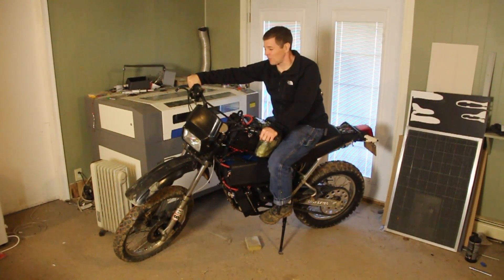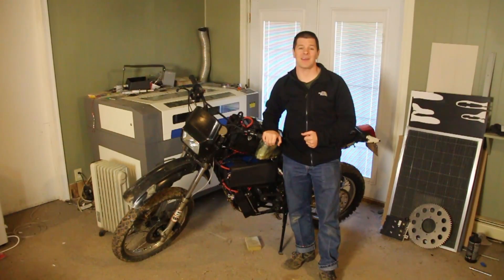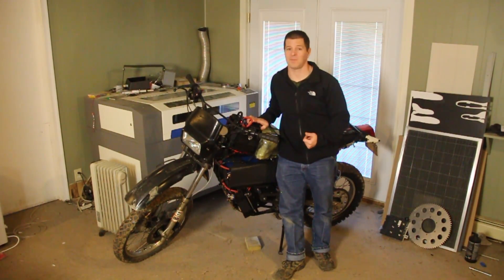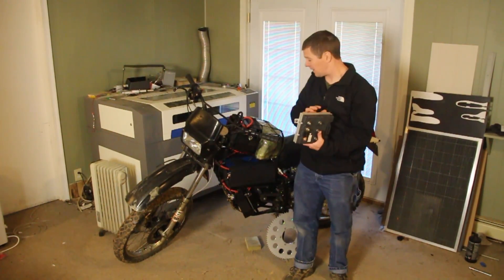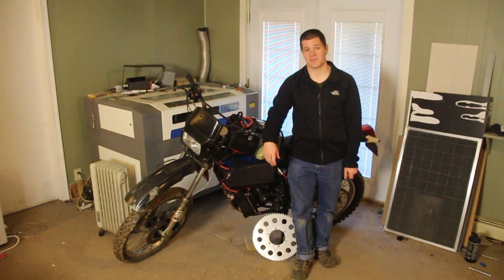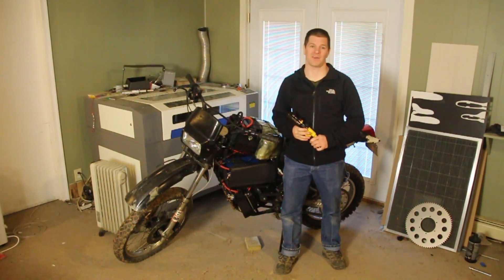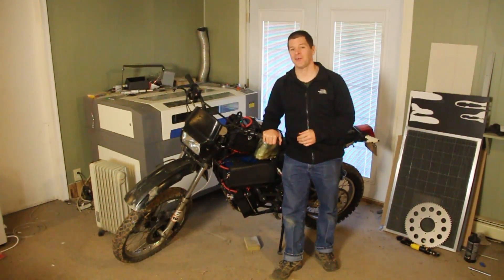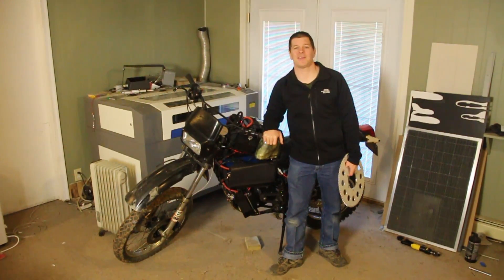12 Important lessons you will learn when building an electric motorcycle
These are what I believe are the 12 most important lessons a person will learn when building an electric motorcycle.  It is best to learn these the easy way (by hearing it on a video) rather than the hard way (learning while building the bike).

There are other lessons you will learn, and others that you might not learn (like the importance of a diagonal stress bar between the lower portion of the steering stem and the swing arm pivot when building a cradle frame).  The key is to get a good foundation and then start building your bike.  Everyone learns from their builds... even the most experienced builders.